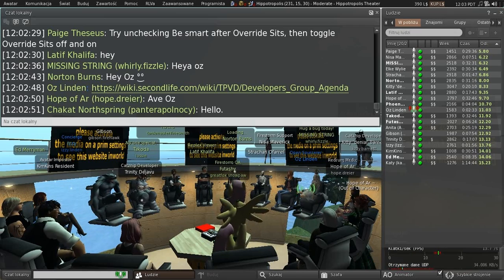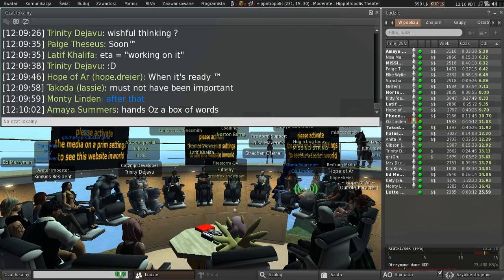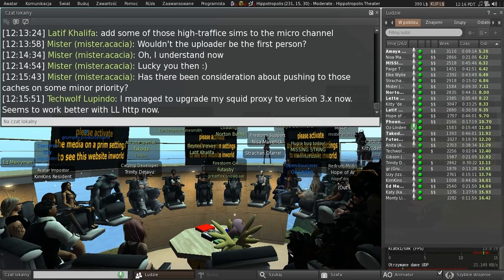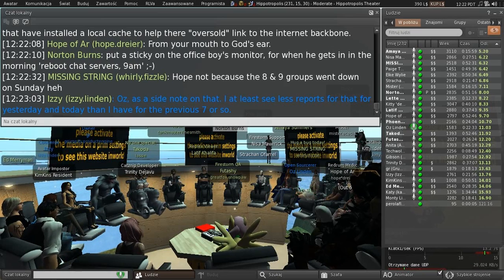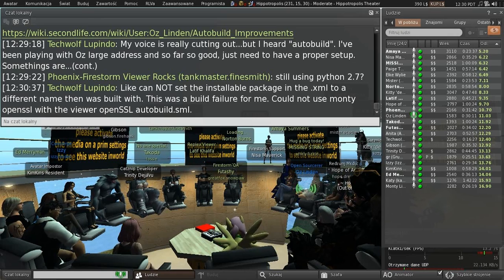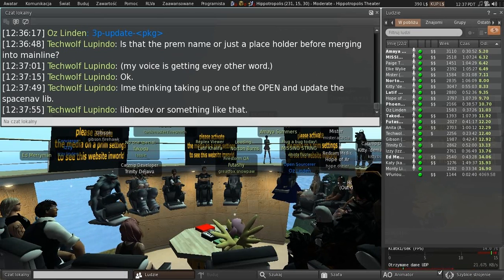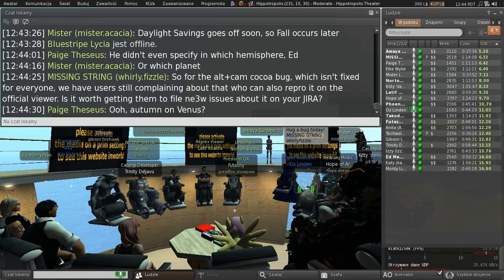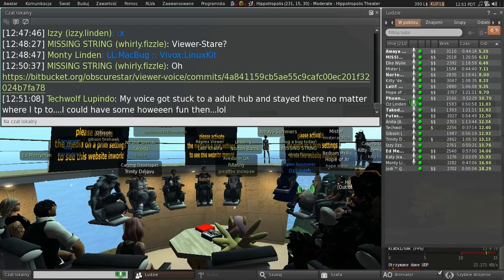Second Life: Third Party Viewer meeting (12 September 2014)